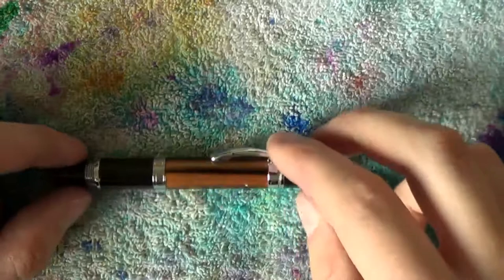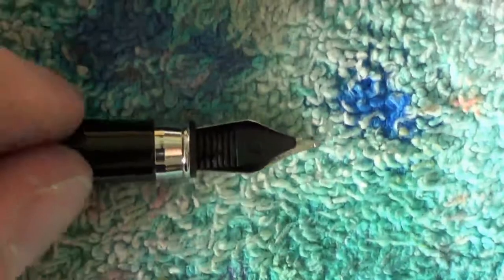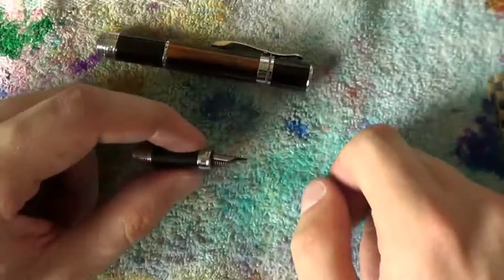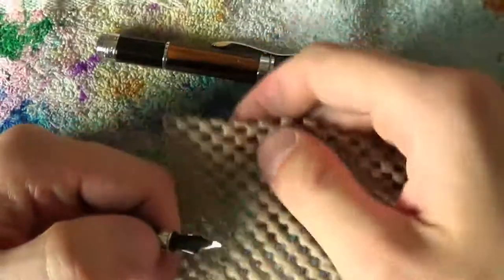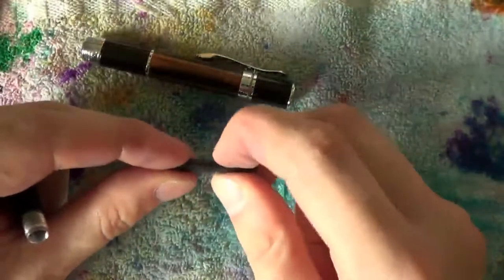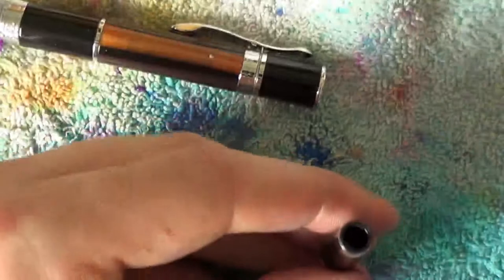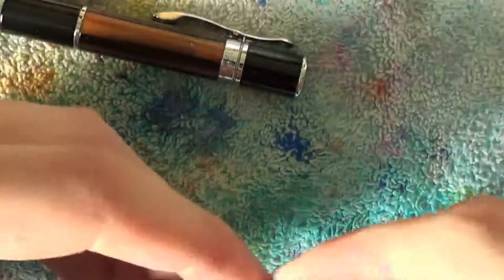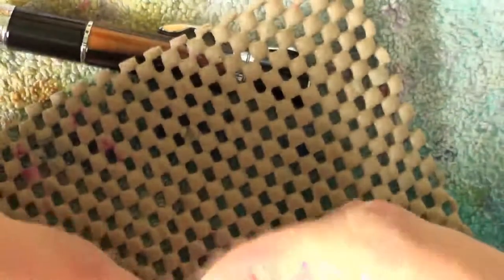Disassembly Line Monteverde Jewelria Mini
Time to disassemble the Monteverde Jewelria Mini.